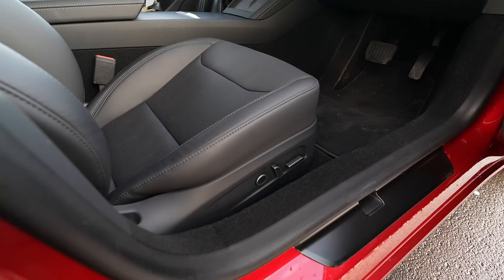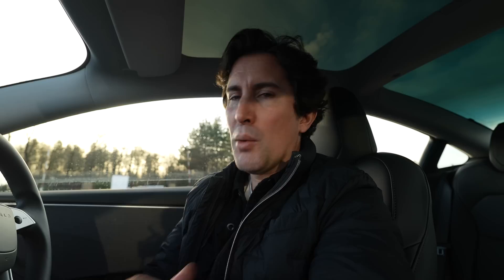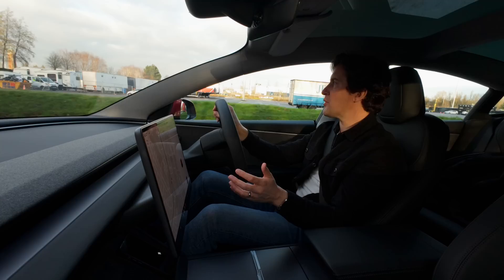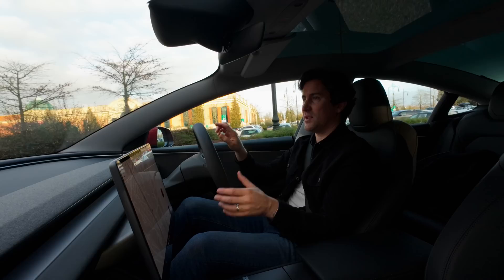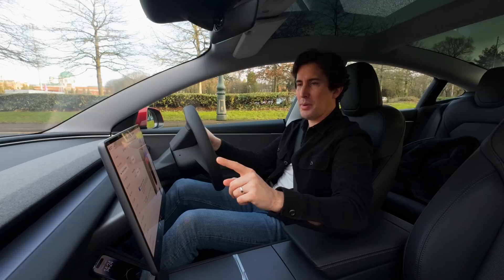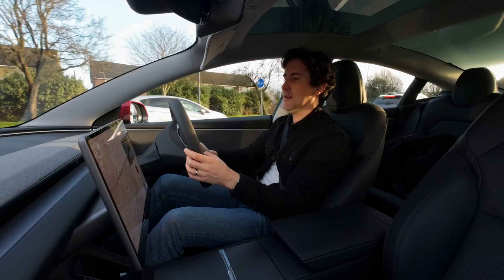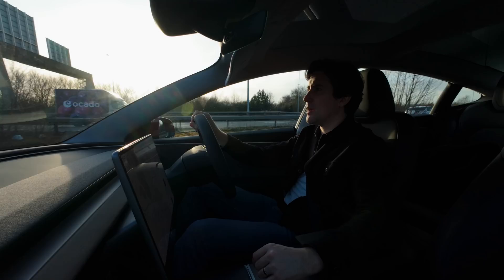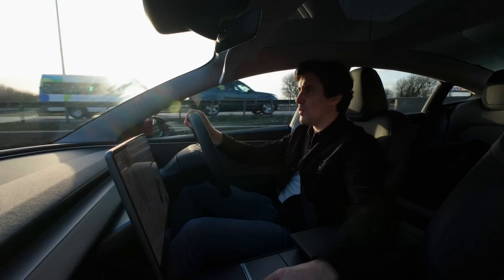NEW 2024 Tesla Model 3 Highland - FIRST IMPRESSIONS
Buying a Tesla? Use this link to get £1000 off a new Tesla (It also gives me some Tesla store credit too, so thank you!)

Tesla have been really nice and let me borrow the brand new Tesla Model 3 2024 Highland version for 4 days.
I'm currently filming my full review which will be up at the end of next week, this is my initial first impressions!

Any questions, let leave them in the comments and I can answer them in the full review!

► Tesla Car Matts - Best I’ve used:

► Other Great Links:
Use an Apple Watch? Check out:

► VIDEO STUFF